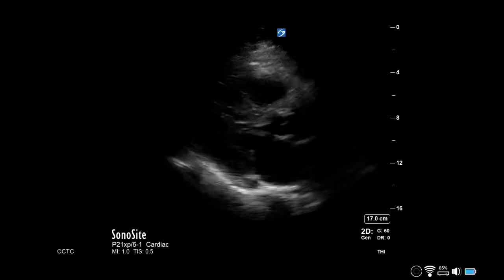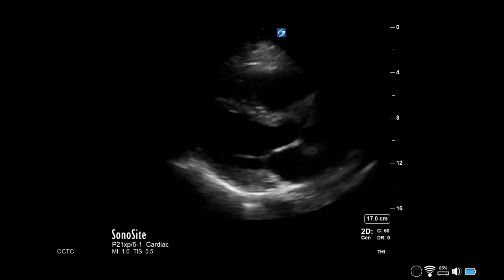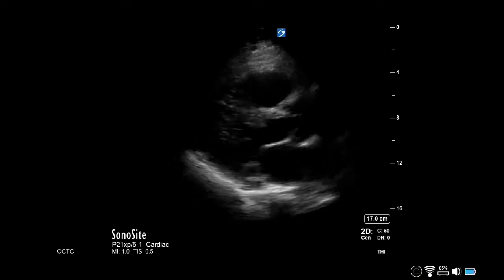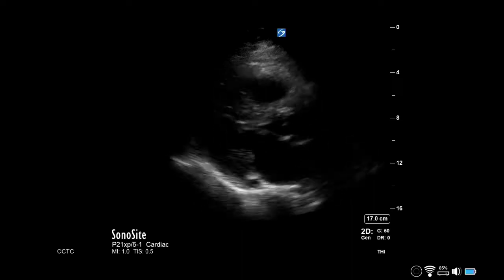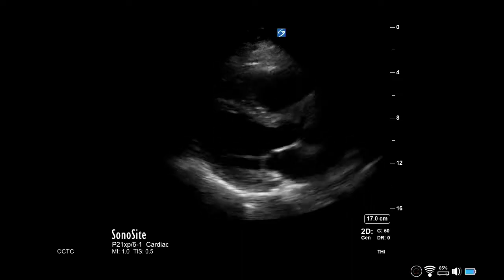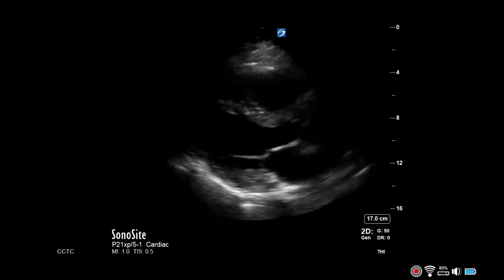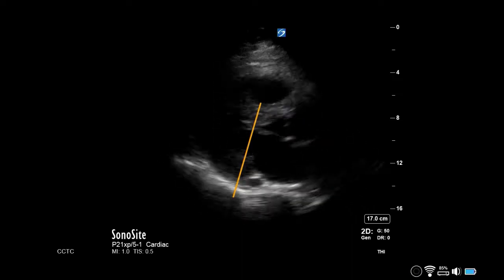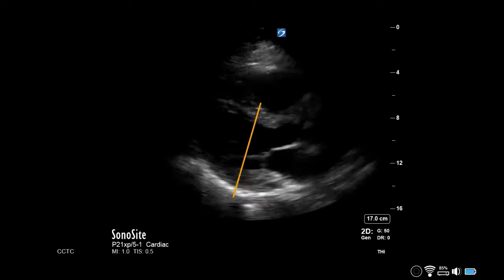How to...Measure MVA by Planimetry